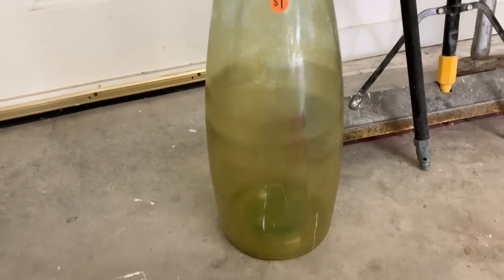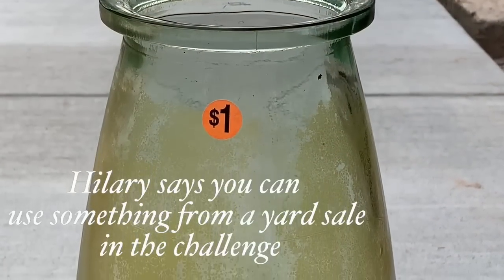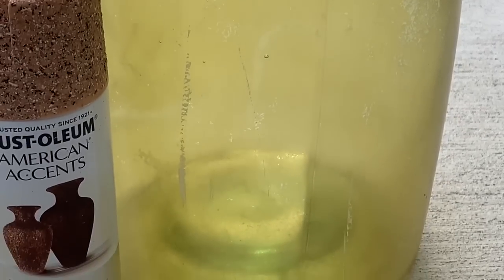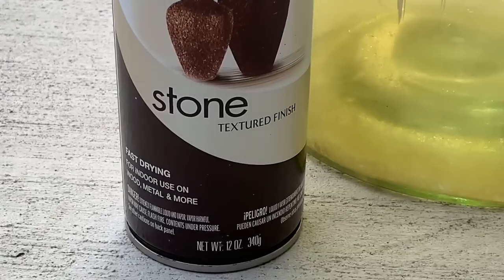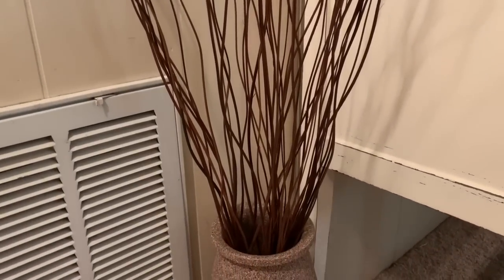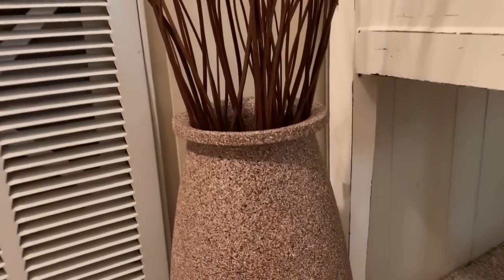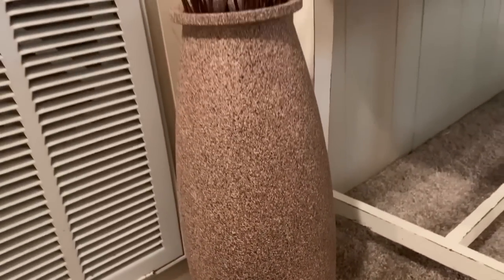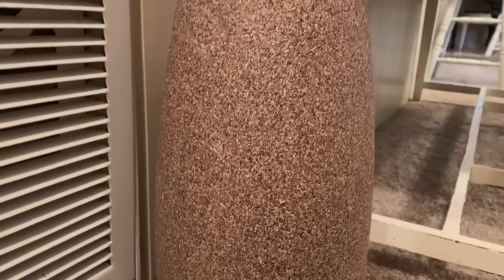Country style FALL HOME TOUR 🍁 THRIFTED FARMHOUSE DECOR 🍁 $5 GOODWILL CHALLENGE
Thank you guys for joining me in my fall home tour. I have a lot of thrifted items that I’ll be decorating with. My style is modern farmhouse (country) with a little bit of other style. I’m also participating in Hilary @ Old world homes $5 Goodwill challenge so come see what I was able to get and how I make it over.